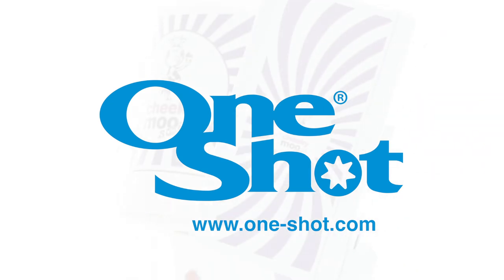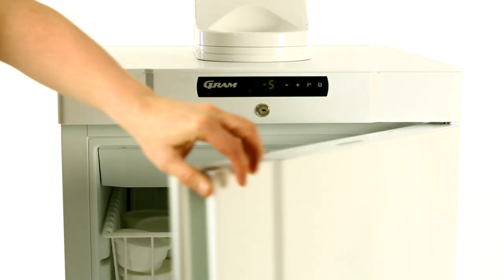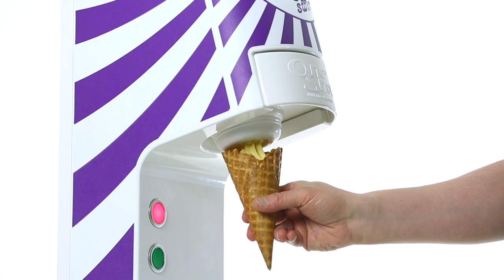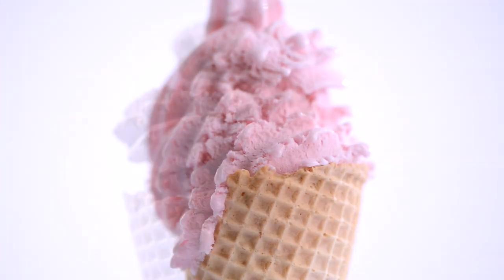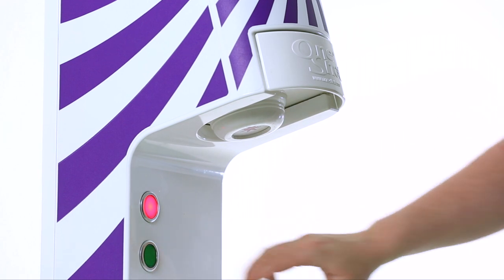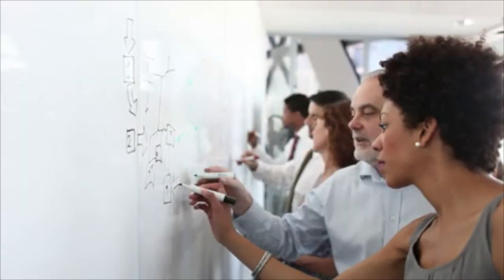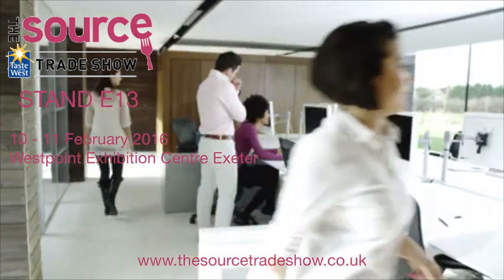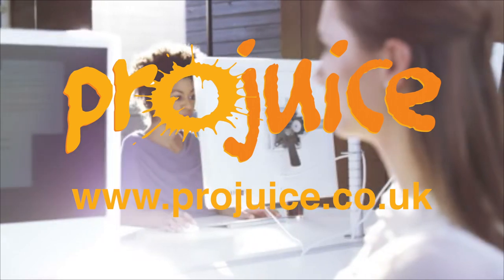The Source Trade Show 2016 - One-Shot® appears on the Projuice Stand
Our exhibition season is kicking off this year at The Source Trade Show with our strategic partners at Projuice.

The exhibition details are below and there will be a great range of ice cream and frozen yogurt products dispensed from the One-Shot® dispensing system.

Projuice
Stand E3
The Source Trade Show
Westpoint Exhibition Centre Exeter
10 - 11 February 2016

70 Churchill Square Business Centre
Kings Hill
Kent
ME19 4YU
England